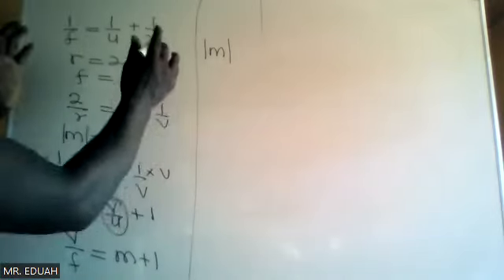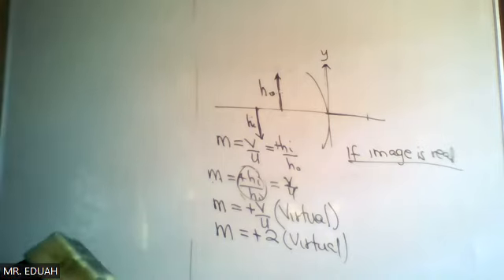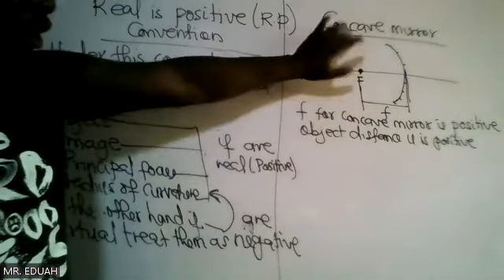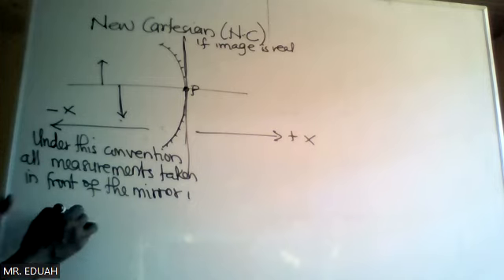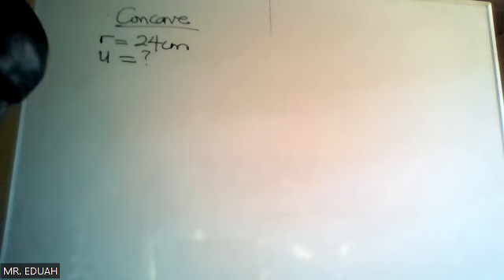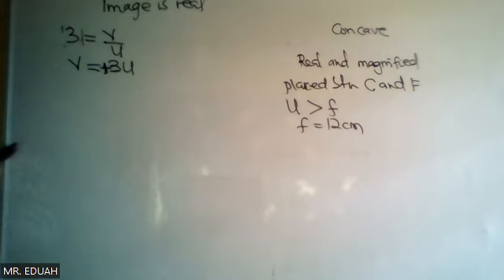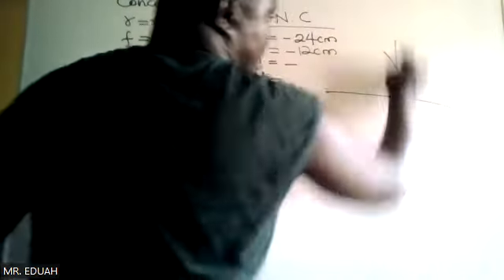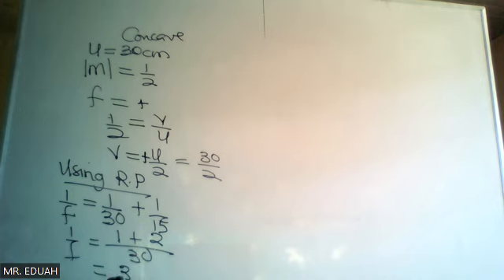Using Real is Positive (RP) and New Cartesian(NC) Convention.